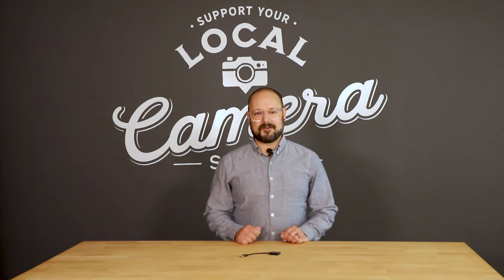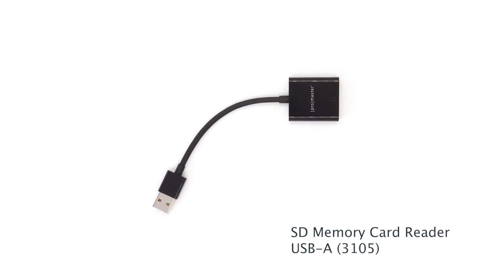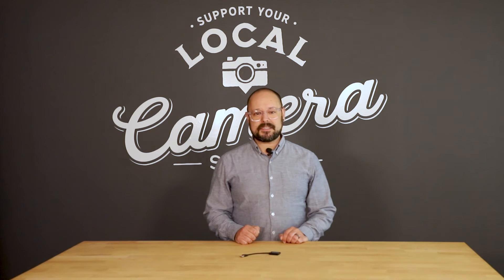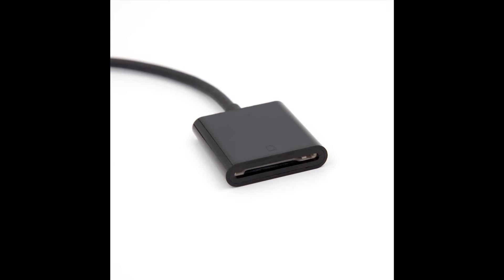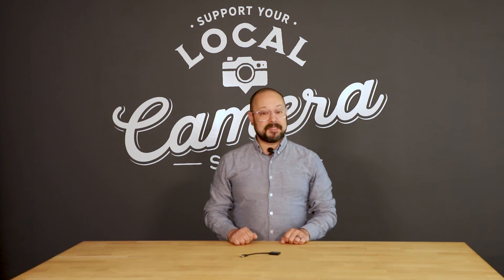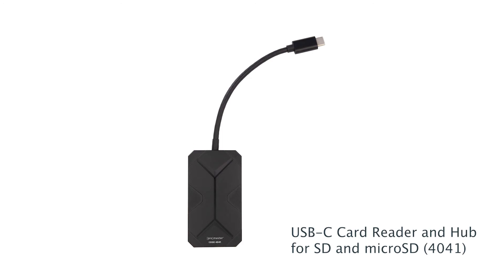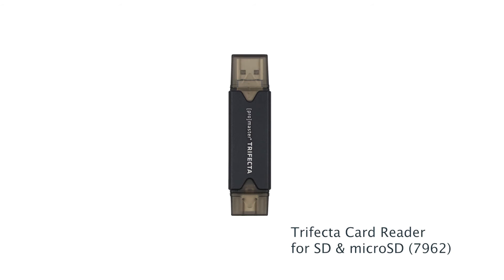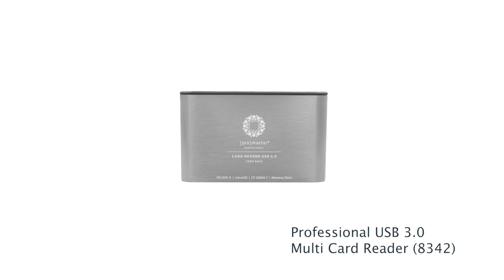ProMaster USB-A SD Memory Card Reader